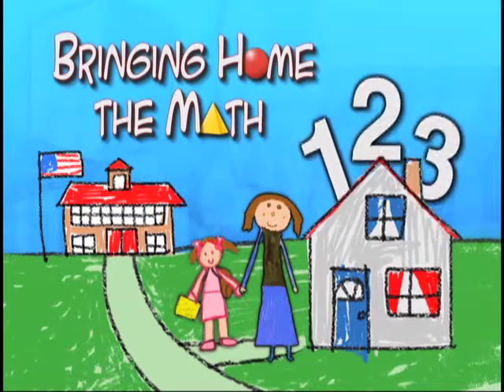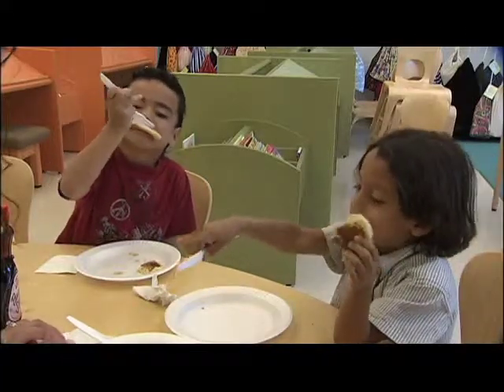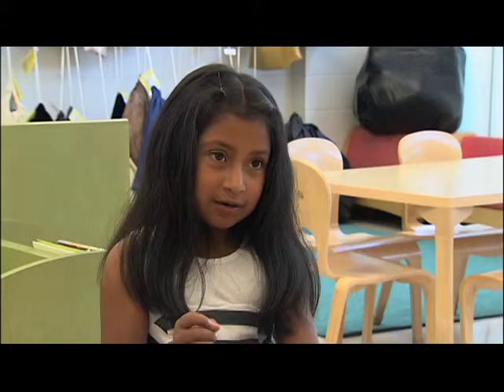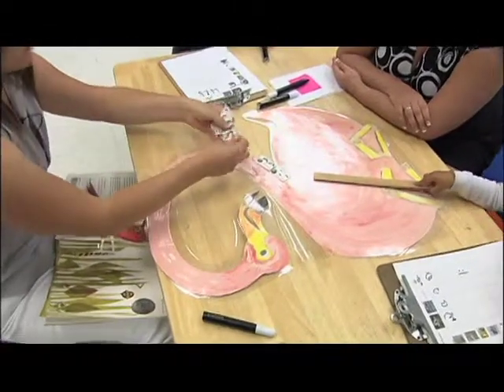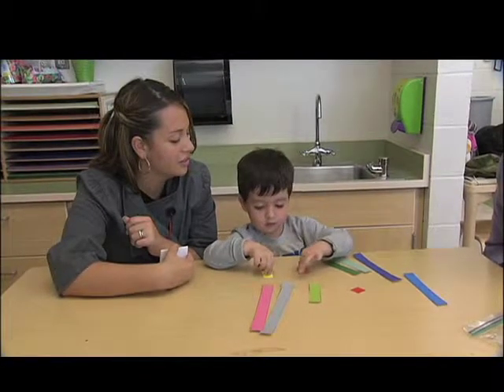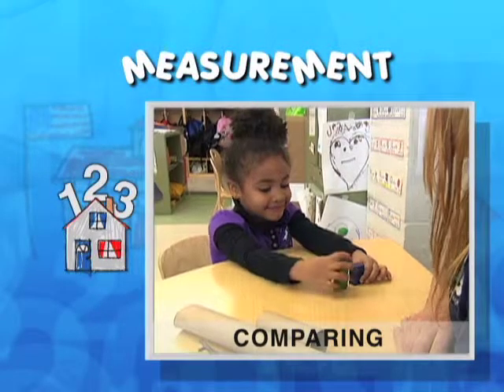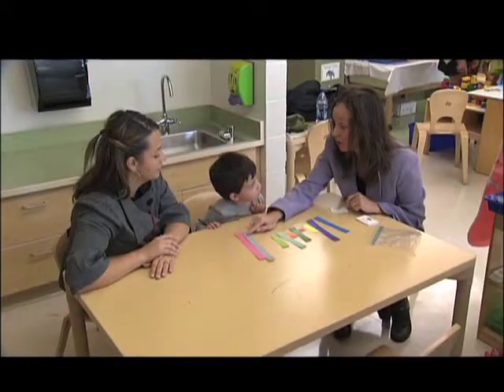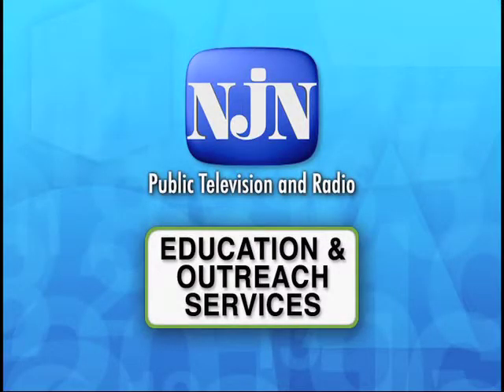NJN's Bringing Home the Math - Measurement - Lesson 6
NJN's Bringing Home the Math - Measurement - Lesson 6.  Standard Units, Non-standard Units.  This 6-part series promotes parental involvement in support of preschoolers' math learning. A production of the NJN Foundation's Education Department.  With Professor Herb Ginsburg of Teachers College, Columbia University and early math expert Barbrina Ertle. Funding provided by Bank of America. Produced by Sandy Levine.